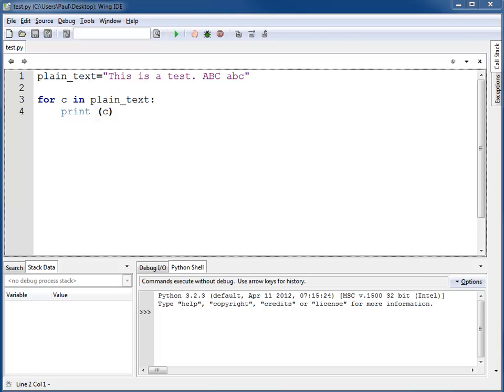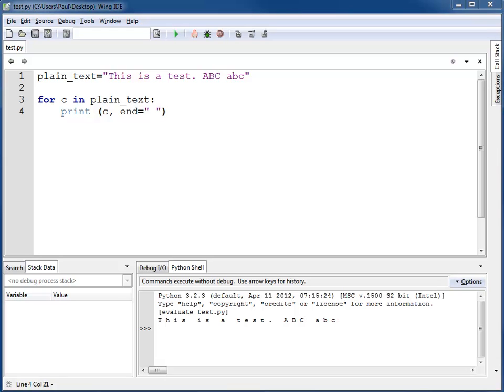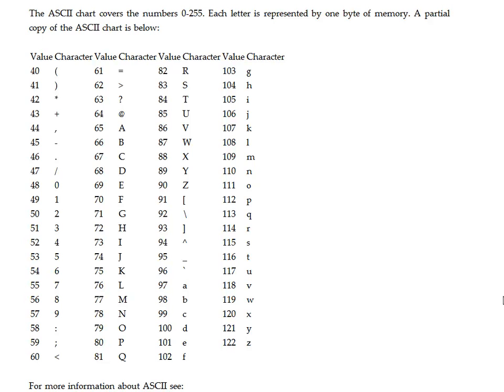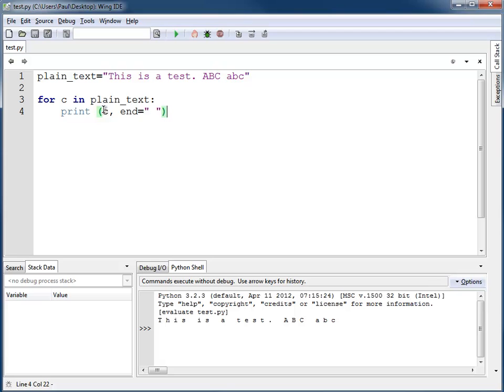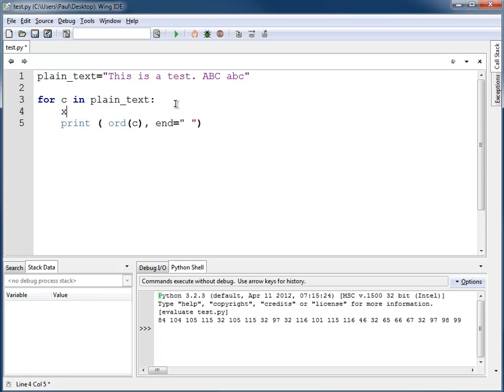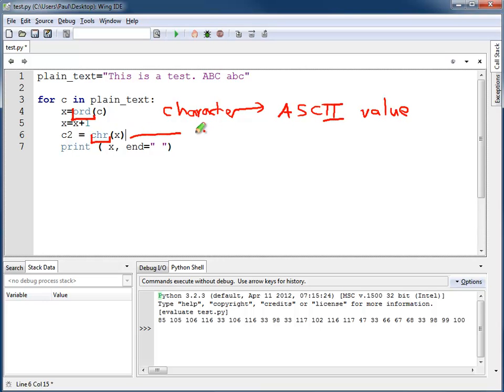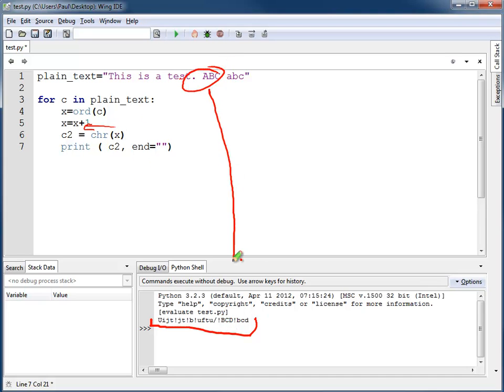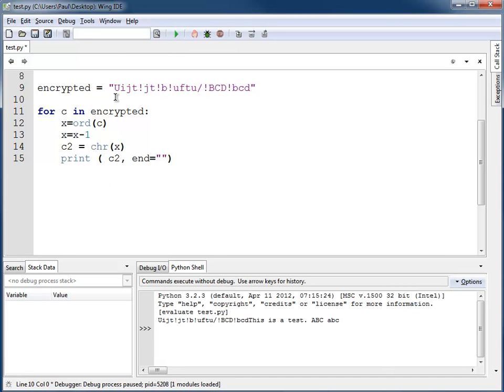Chapter 7: Secret Codes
Using ASCII values and Python to create secret encoder/decoder rings.